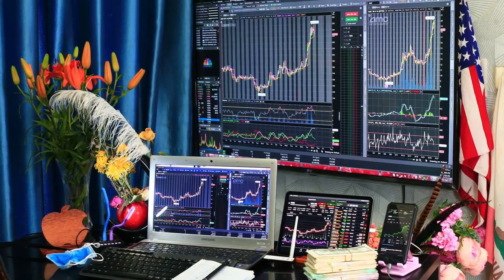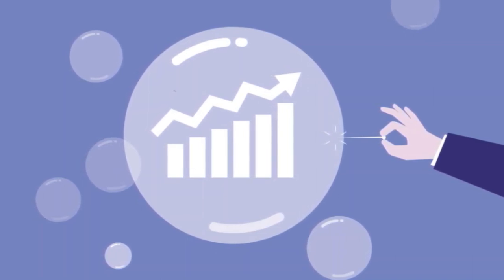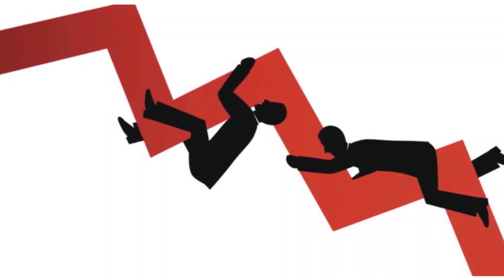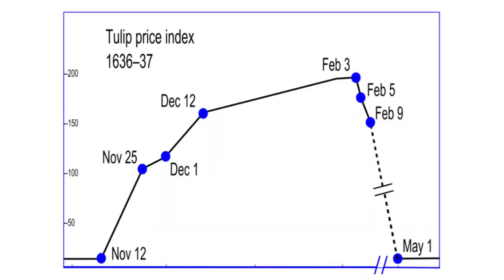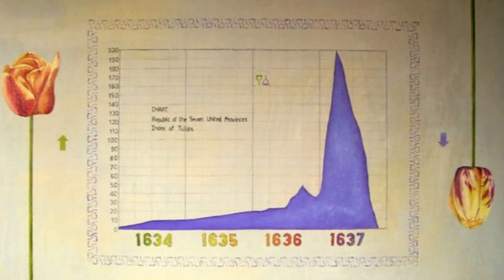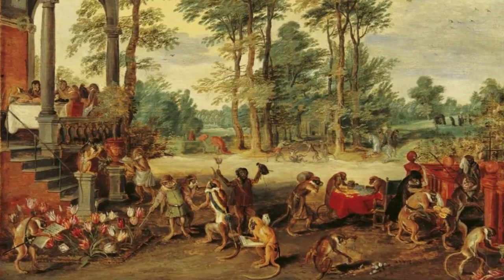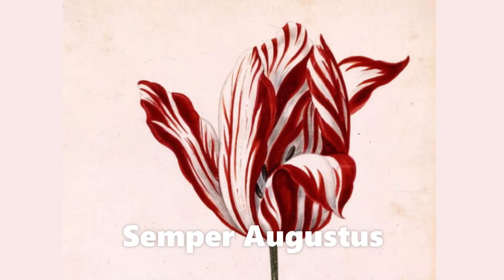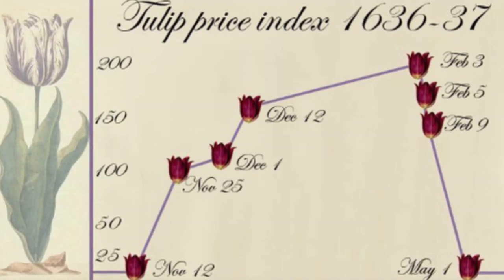TULIPMANIA FIRST FINANCIAL BUBBLE | THE FIRST ECONOMIC BUBBLE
Tulip mania is the story of the first ever financial bubble / the first economic bubble. Dutch tulip bubble was the economic bubble happened in 1637. Tulip mania was a period during the Dutch Golden Age when contract prices for some tulip bulbs of the recently introduced and fashionable tulips reached extraordinarily high levels. The term tulip mania is now often used metaphorically to refer to any large economic bubble.